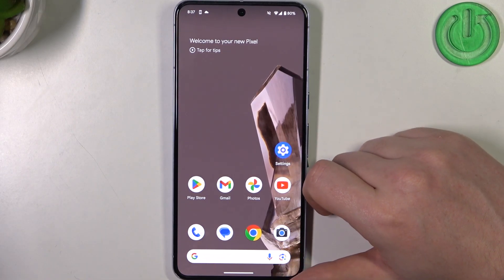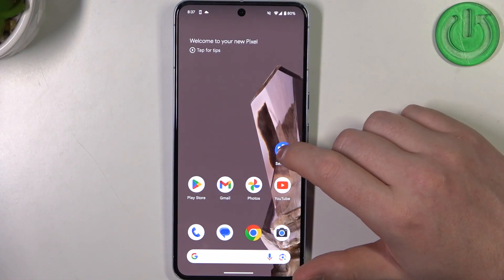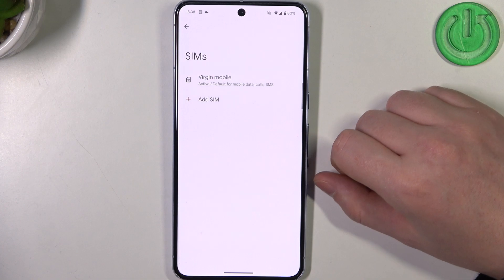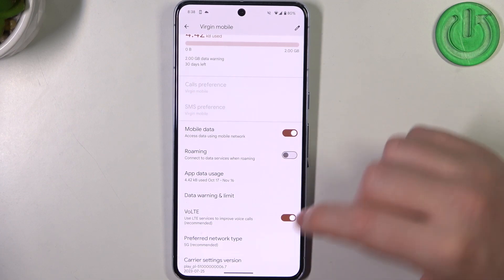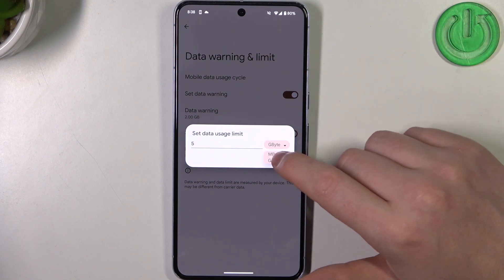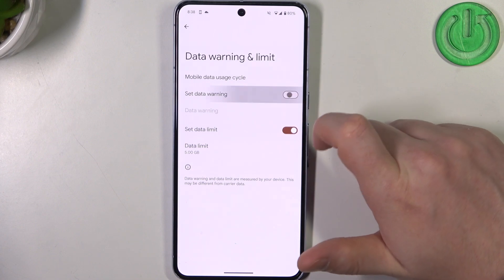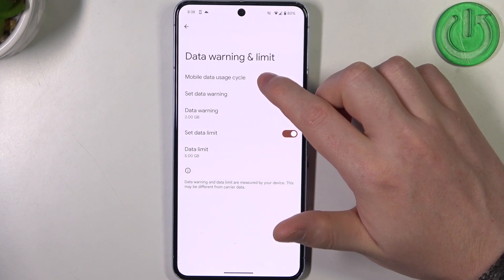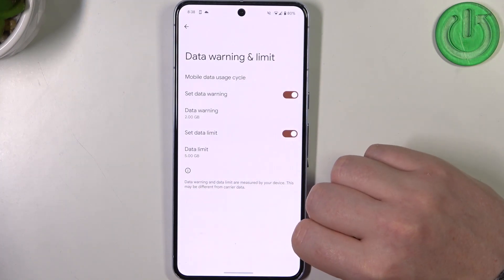How to Set Up Mobile Data Limit on GOOGLE Pixel 8 Pro?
Read more info about GOOGLE Pixel 8 Pro:
Is your data plan constantly running low, or are you concerned about overage charges? Learn how to take control of your mobile data usage on the Google Pixel 8 Pro with our step-by-step guide. In this tutorial, we'll walk you through the process of setting up a mobile data limit, enabling you to keep track of your data consumption and avoid unexpected bills. Discover how to configure data usage warnings and set limits tailored to your specific needs. Take charge of your data plan and enjoy worry-free mobile browsing on your Google Pixel 8 Pro.

How to set up a mobile data limit on a Google Pixel 8 Pro to prevent overage charges? How to access the data usage settings on your Google Pixel 8 Pro? How to configure data usage warnings for your mobile data plan? How to specify a custom data usage limit that suits your needs? How to monitor your current data usage and track it in real-time? How to receive notifications when you're approaching your data limit?